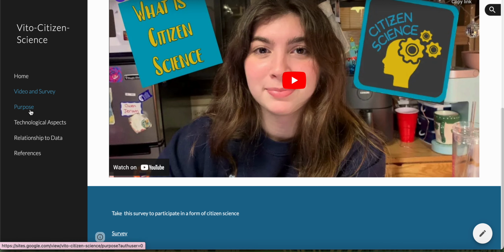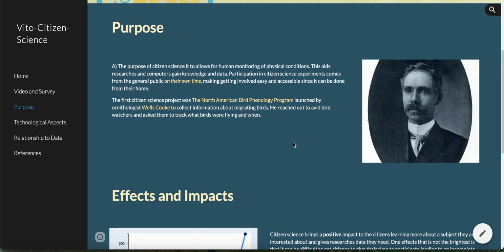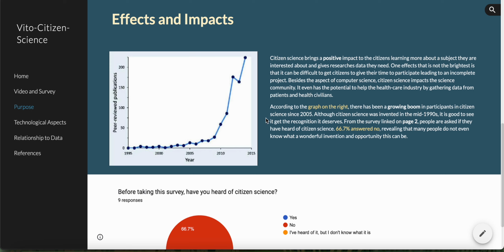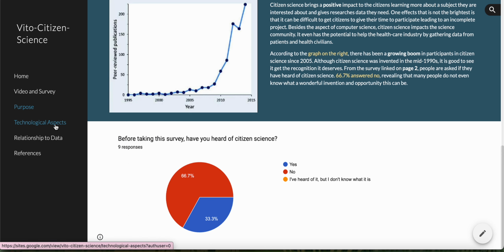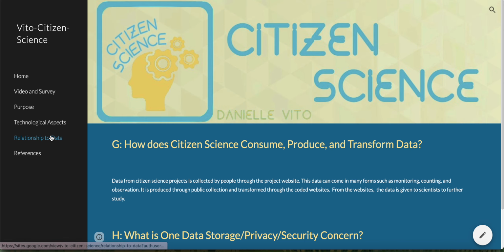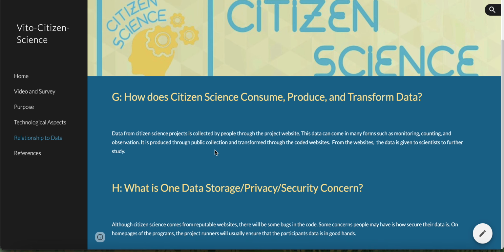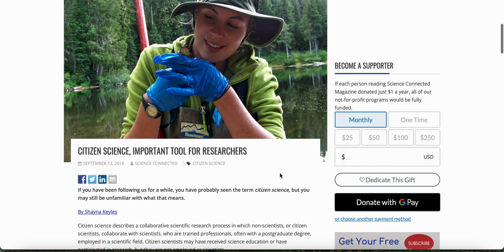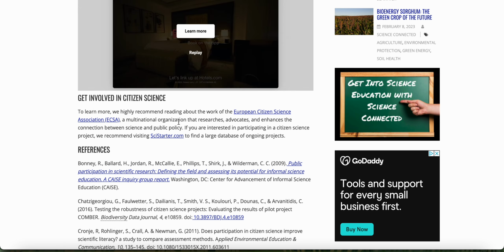CSC Final website presentation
Here is my presentation for my final project regarding Citizen Science. I hope you enjoy!